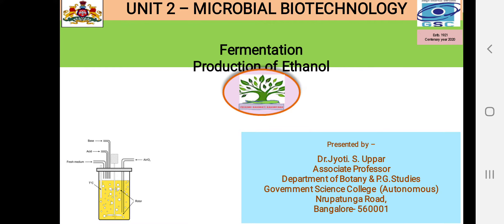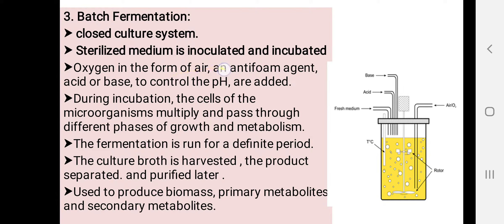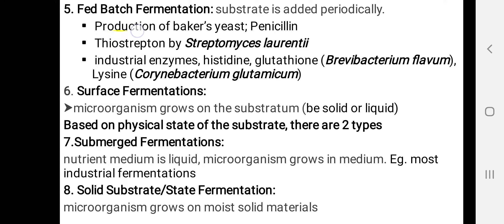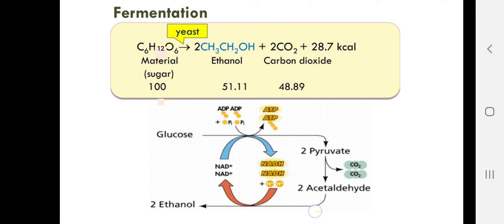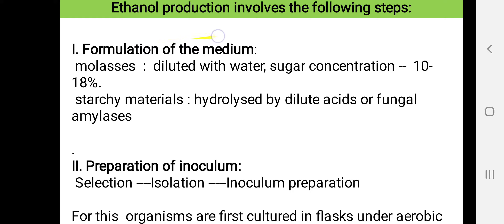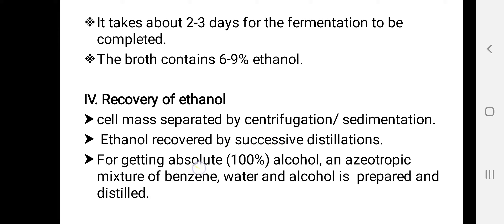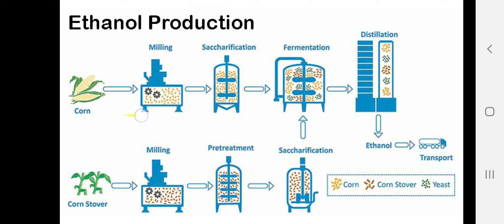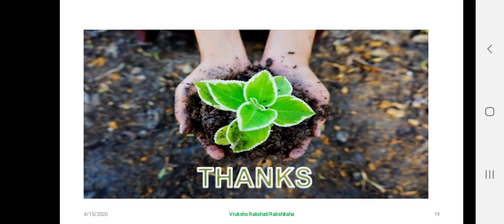Ethanol production Fermentation and its types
Industrial production of ethanol and Fermentation and its types for BSc MSc Botany, Microbiology,Biotechnology, IAS IFS KAS NEET UGC NET KSET